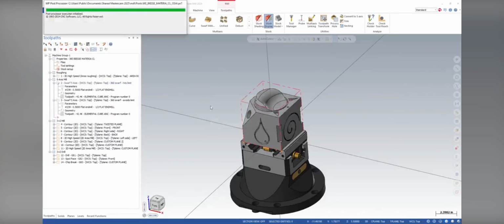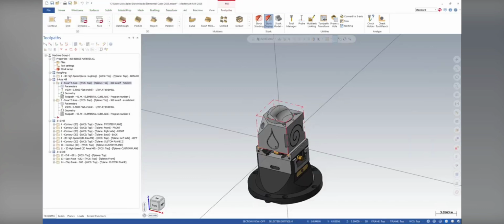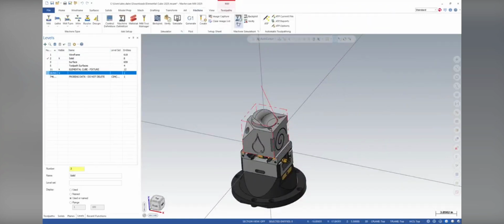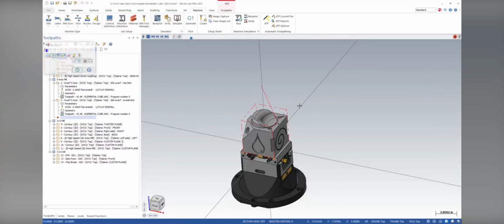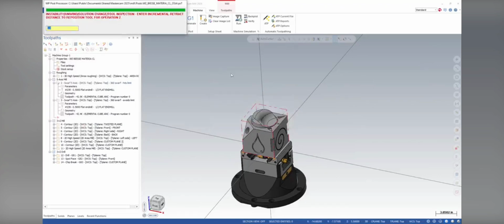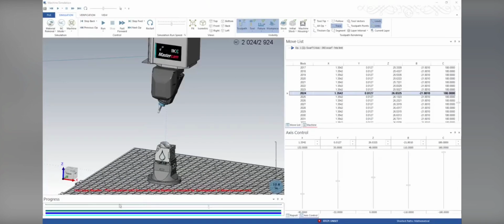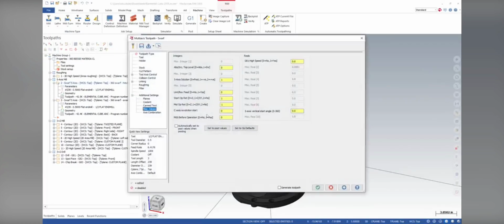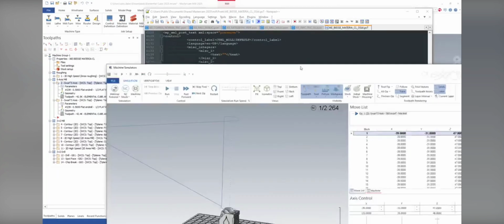5 tháng 10, 2025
mastercam post